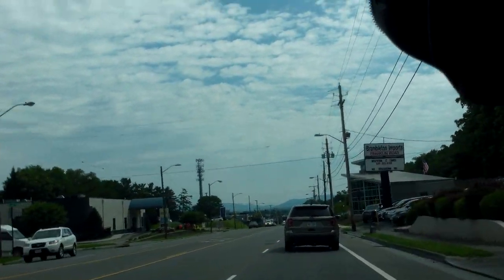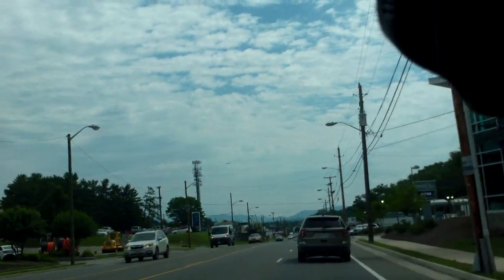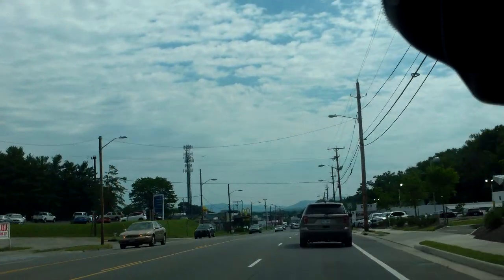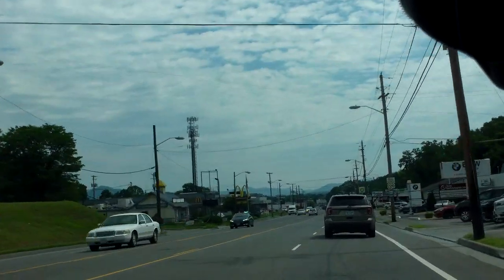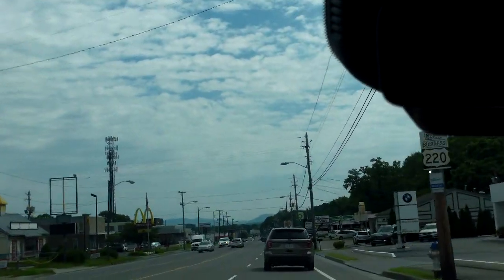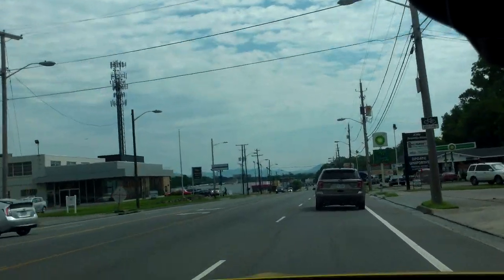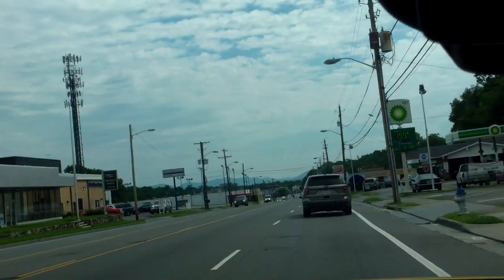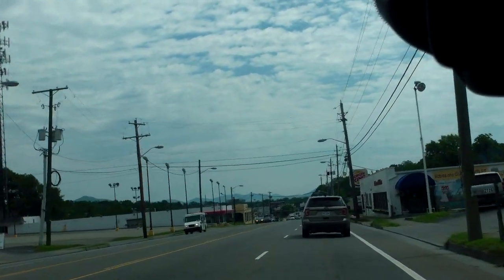Know Your AGW!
Here's a quick look at something you might not have seen - unless you have a good eye (or a good radar detector)! the web's best Libertarian gearhead site!